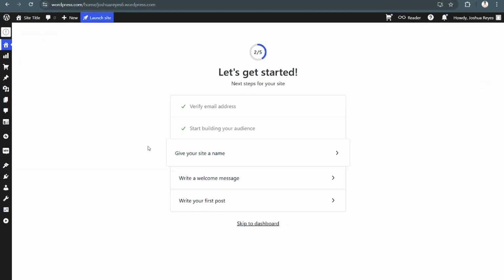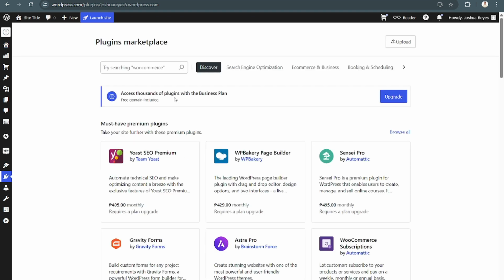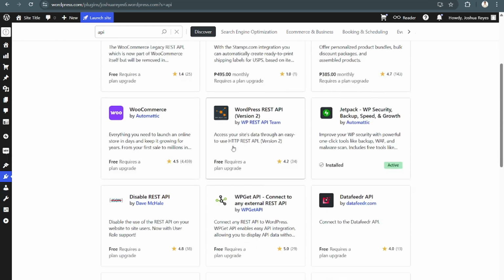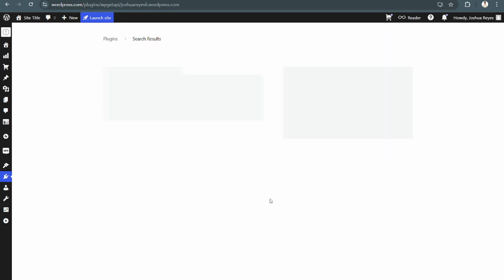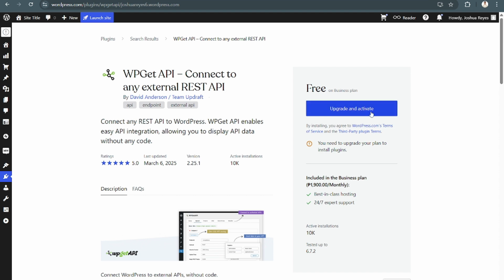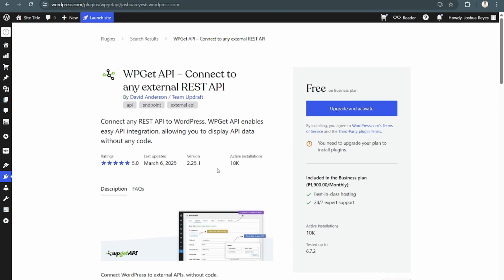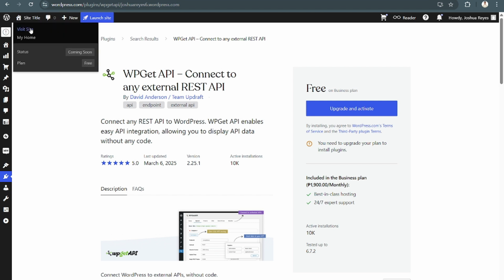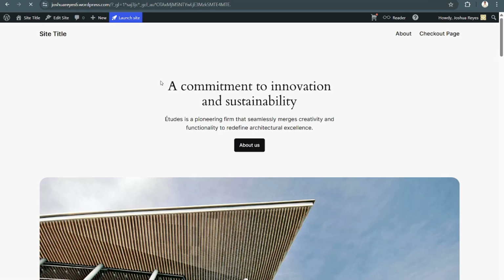How To CONNECT API's To WordPress WITHOUT CODE IN (Quick And Easy)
In this WordPress tutorial, I'll show you how to connect APIs to WordPress without code. The method is very simple and clearly described in the video. You will learn how to CONNECT API's TO WordPress WITHOUT CODE (2025). Regardless of your device, you will learn how to integrate APIs and extend your WordPress site's functionality easily.